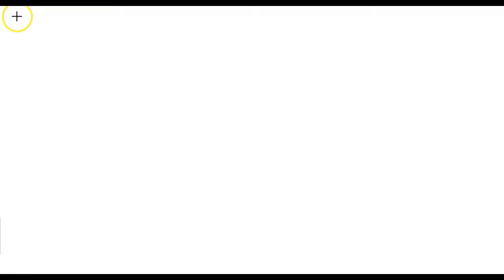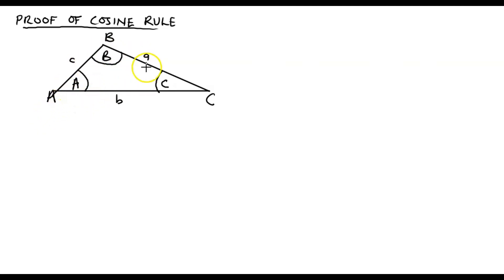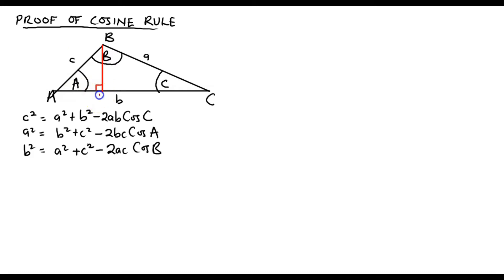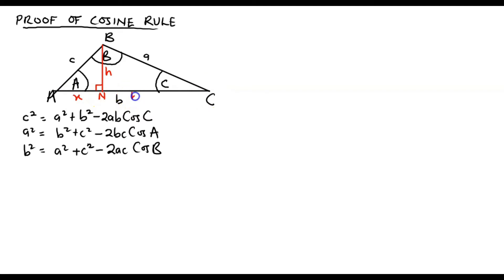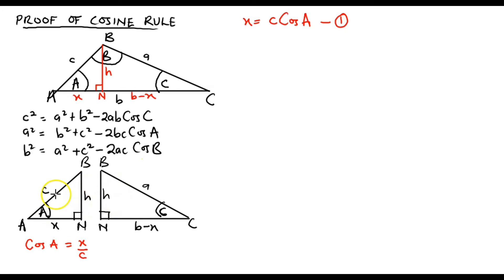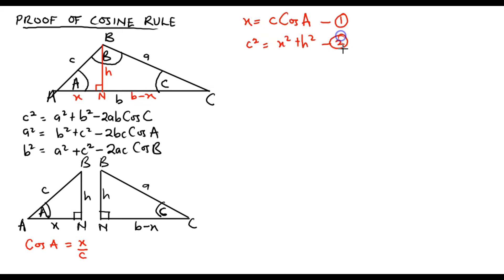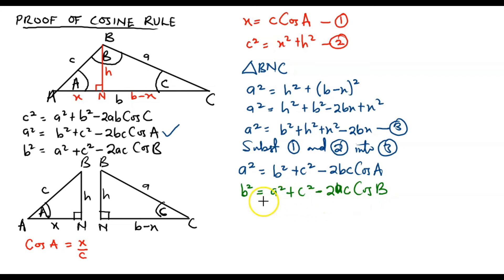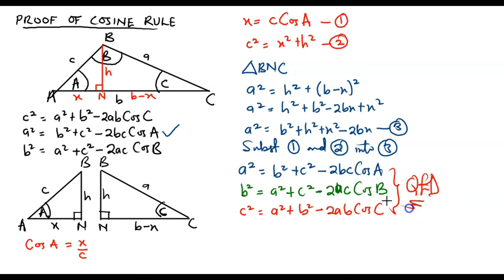PROOF OF COSINE RULE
Using Algebra to proof the Cosine Rule